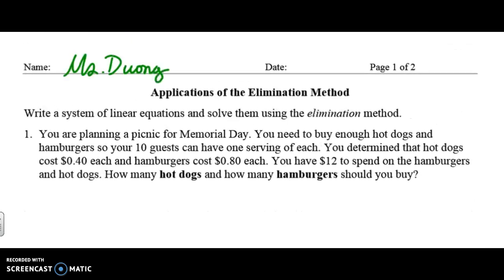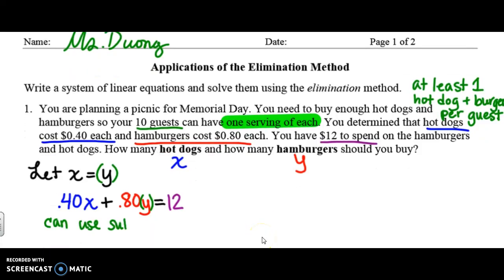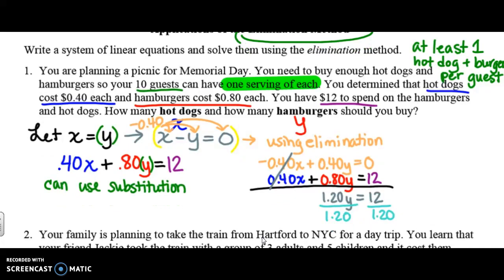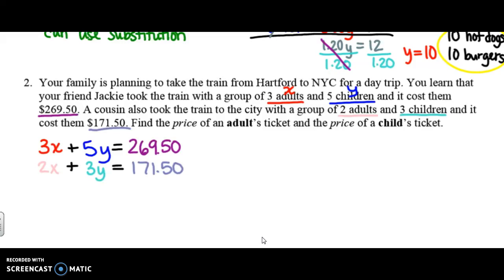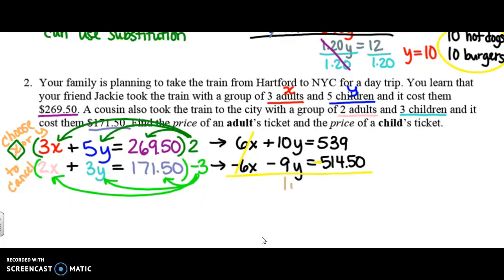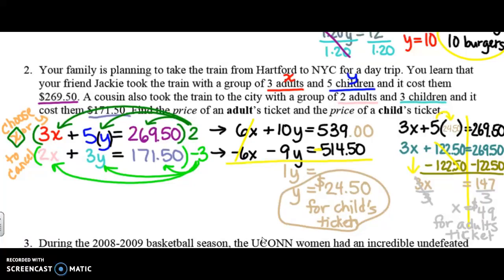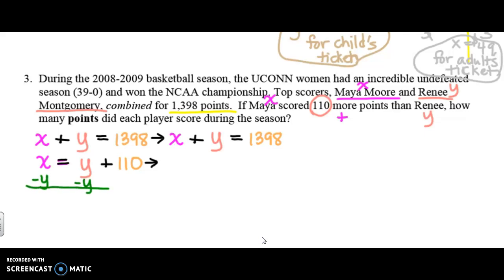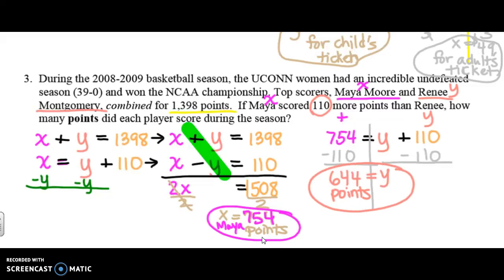Activity 6.3.3 Application of Elimination Method